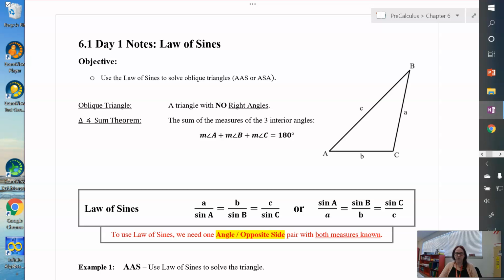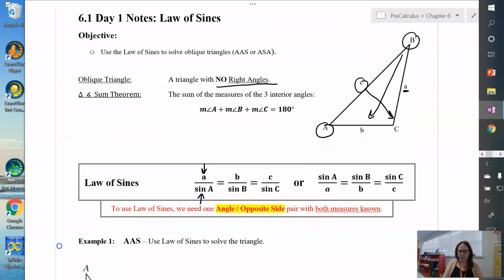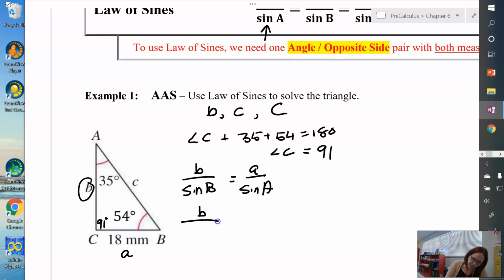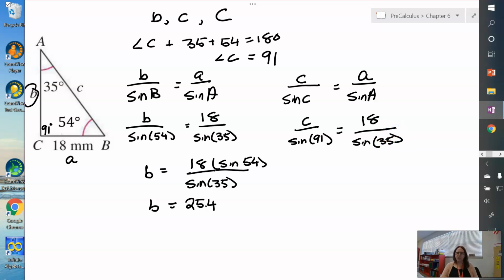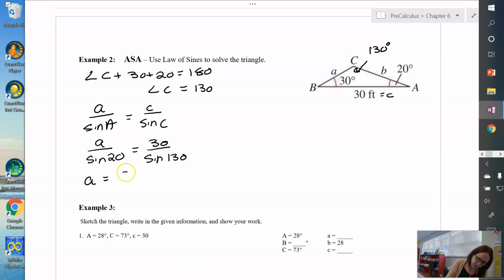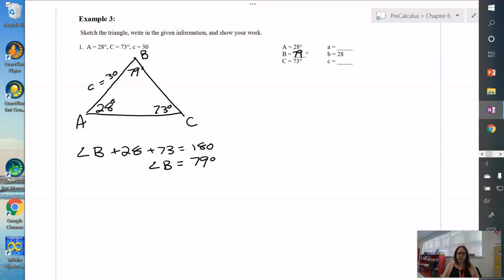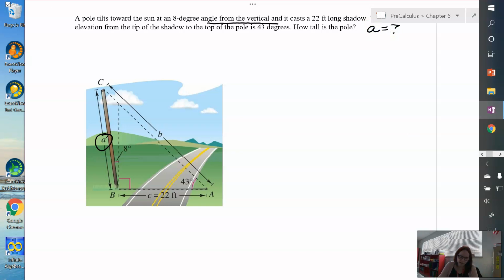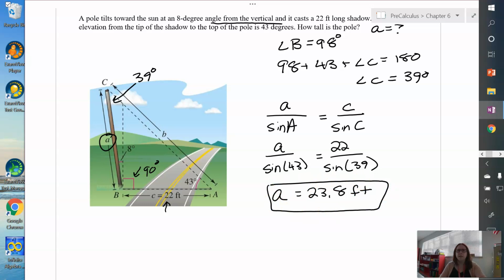PreCalc 6.1 Day 1 Law of Sines